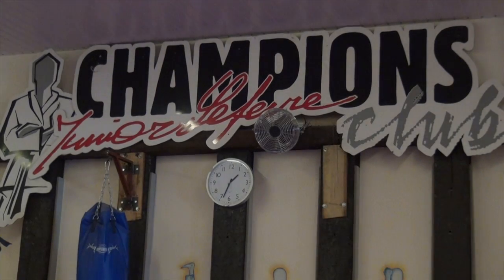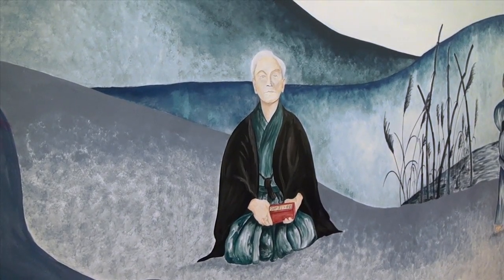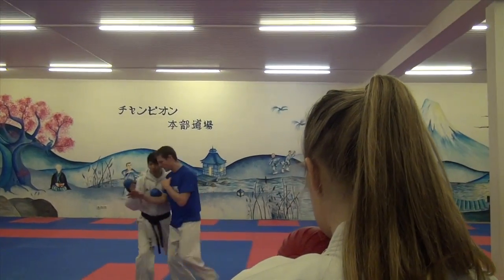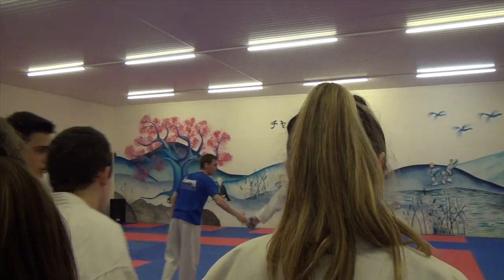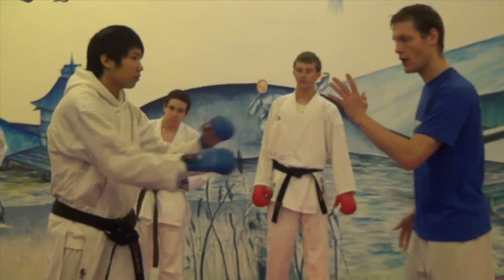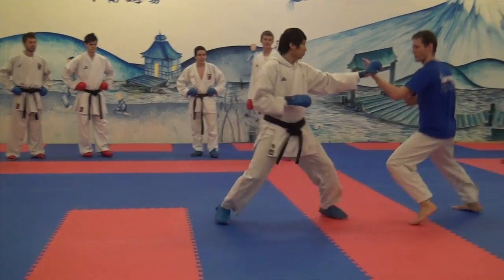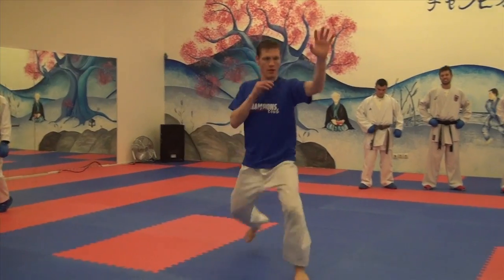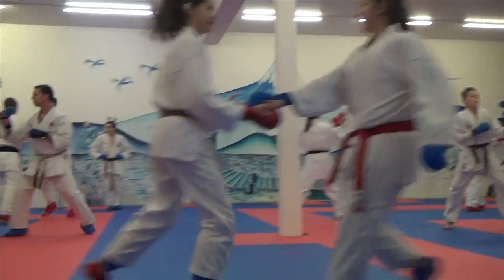2013 Wintercamps Techniques (3)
Champions dojo
Sensei: JLefevre 6'Dan